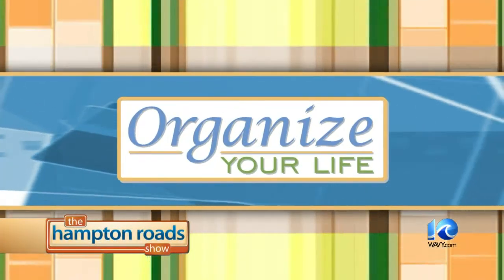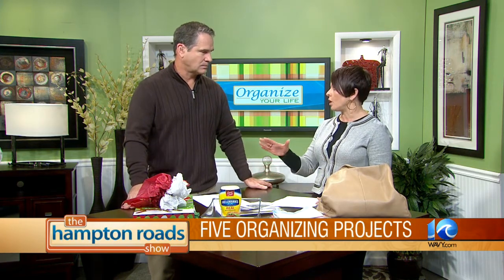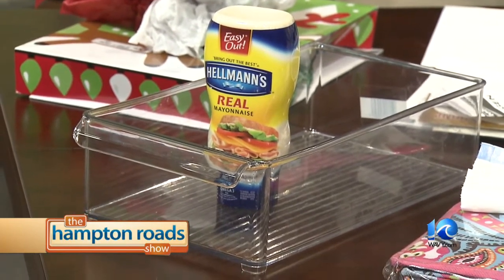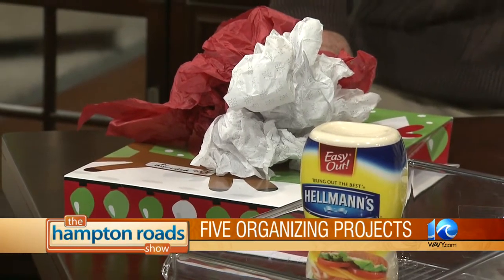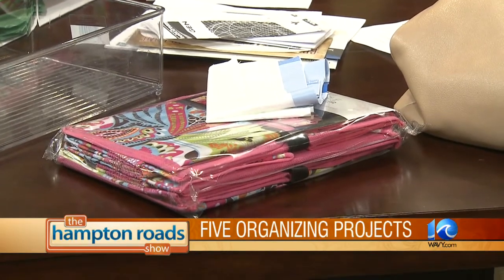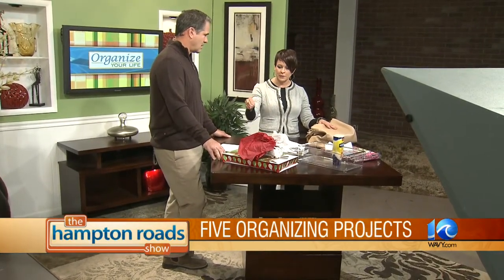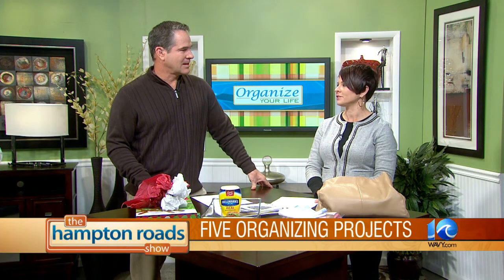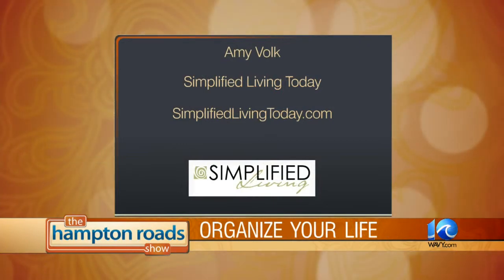Organize Your Life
Amy Volk with Simplified Living is here now with 5 organizing projects you can do this weekend for the New Year.